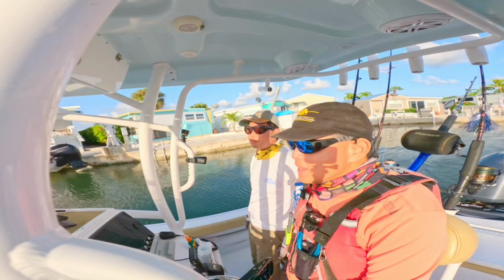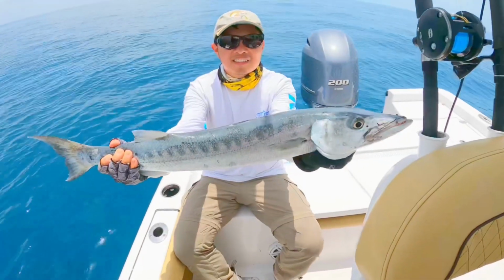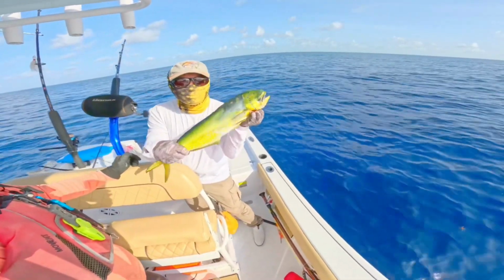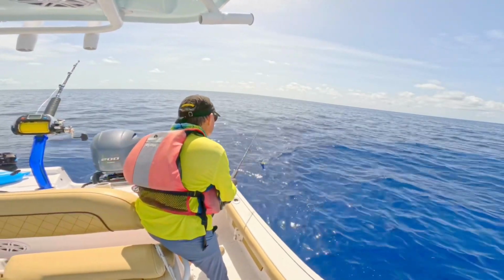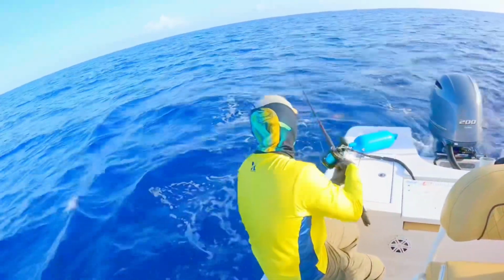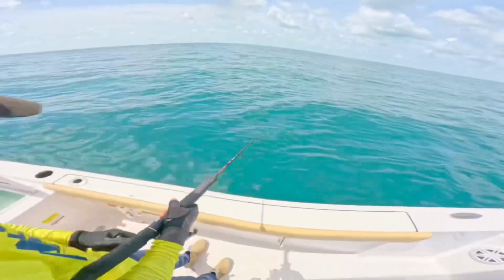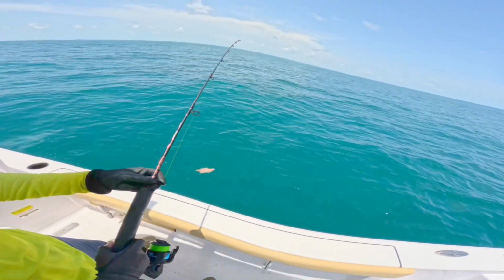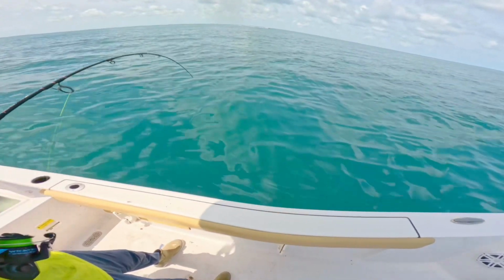Offshore Fishing with my Son Dan in Florida Keys